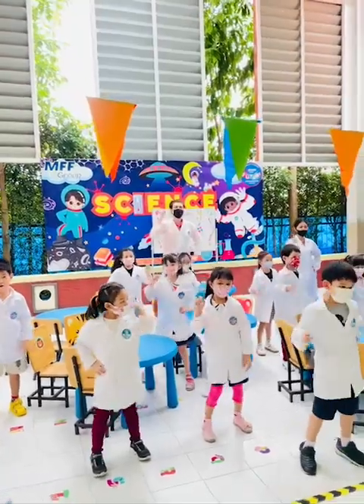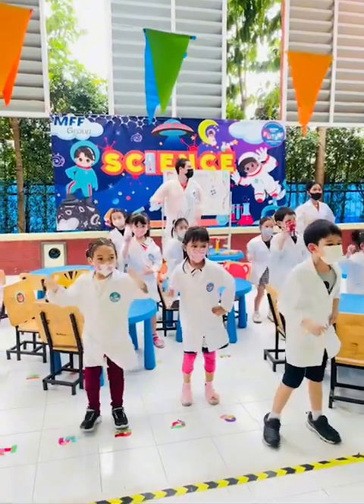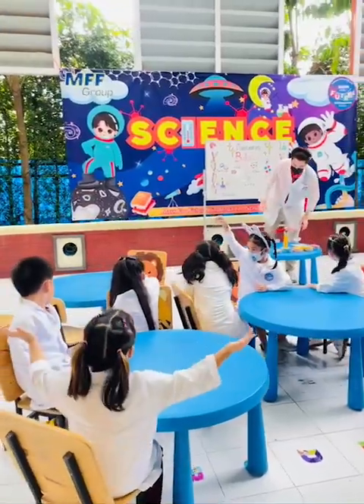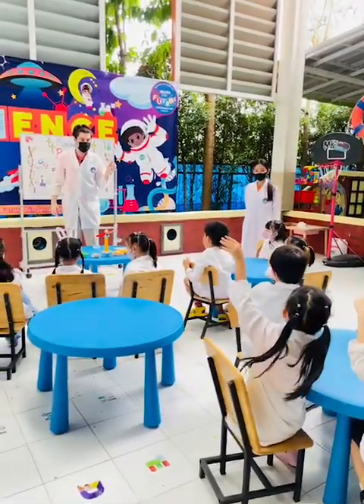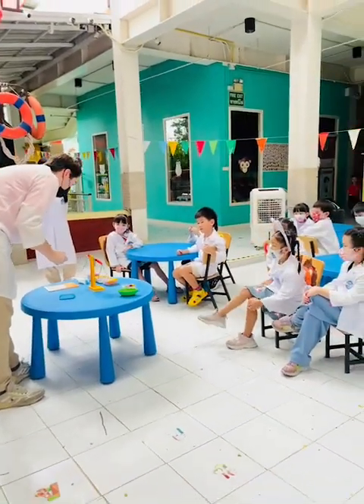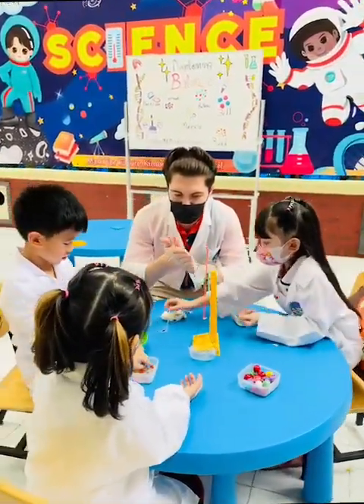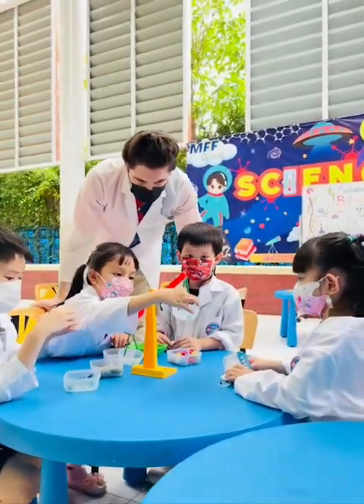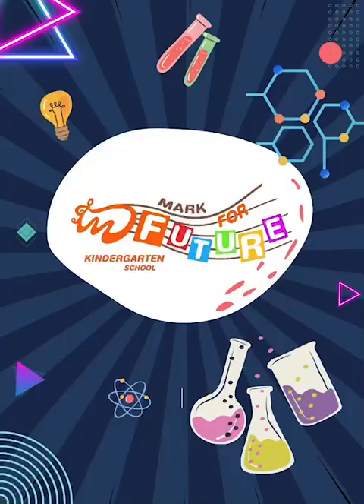🇬🇧Science Class⚗️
Science: Today, the students did a really fun experiment! It was about gravity and balance. When the centre of gravity is equal, the weight on either side dictates the balance. The students had to fill up the bowls on either side and try and make them equally weighted using different objects.